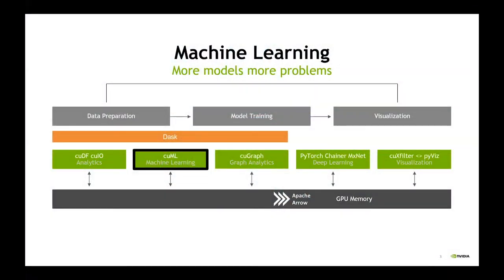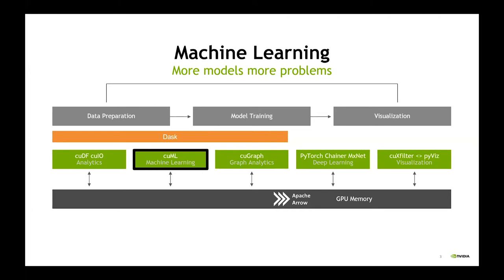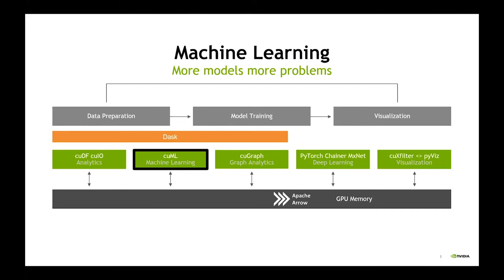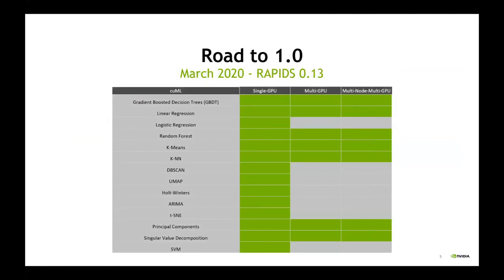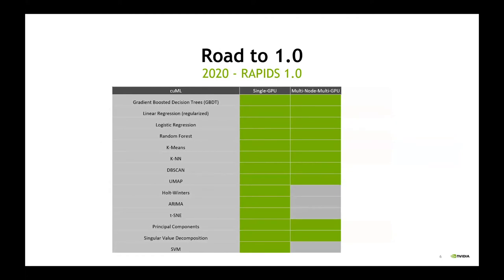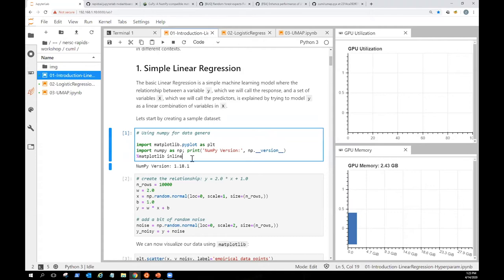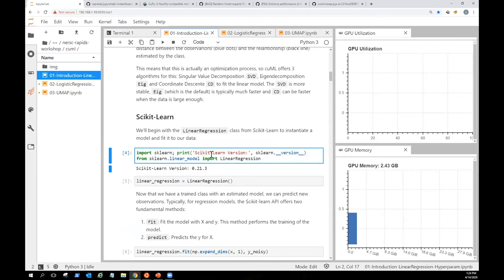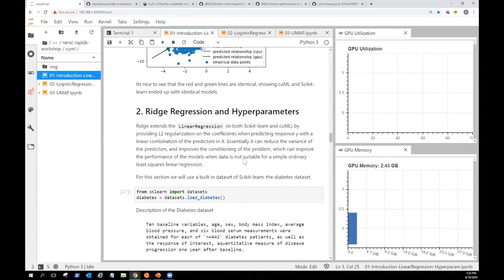5. Introduction to cuML